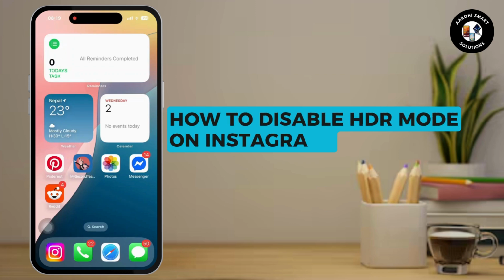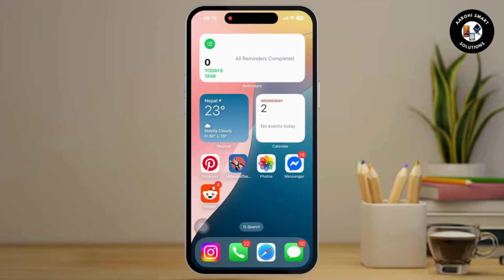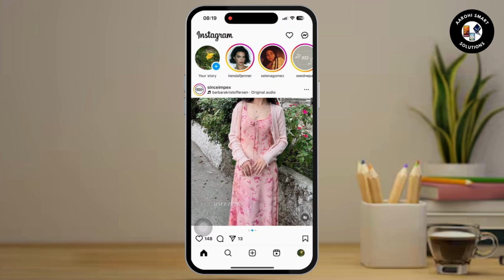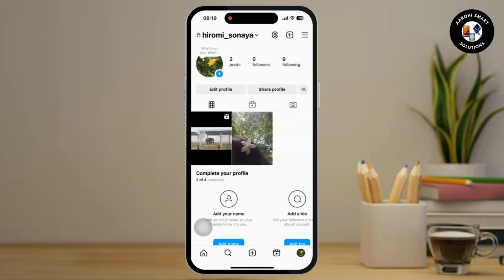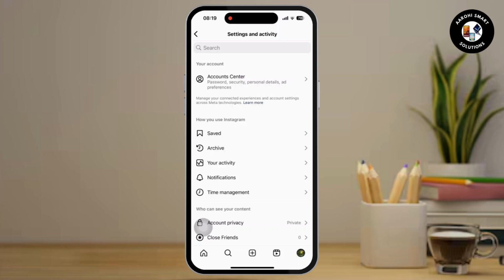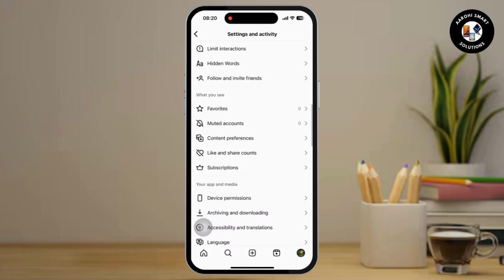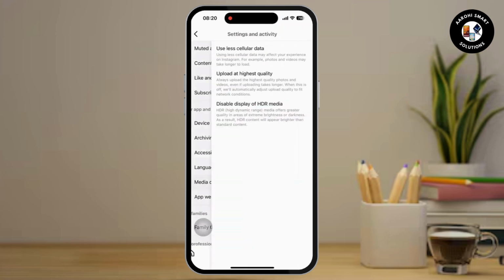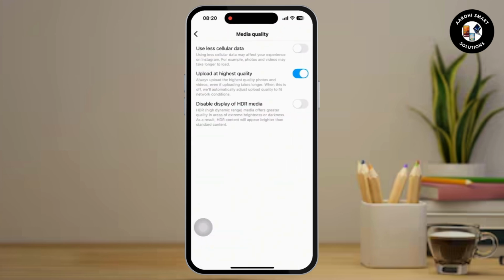How to Disable HDR Mode on Instagram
How to Disable HDR Mode on Instagram (2025)!
Not a fan of HDR mode on Instagram? This video will guide you through the steps to disable HDR mode and adjust your photos to look exactly how you want. Whether you're asking, "How do I turn off HDR on Instagram?" or looking for a way to upload pictures without HDR effects, this tutorial has you covered. Watch now to take full control of your Instagram photo settings!

Timestamps:

00:00 How to Disable HDR Mode on Instagram
00:10 How to Turn Off HDR for Instagram Photos